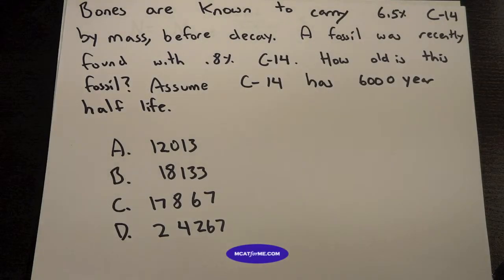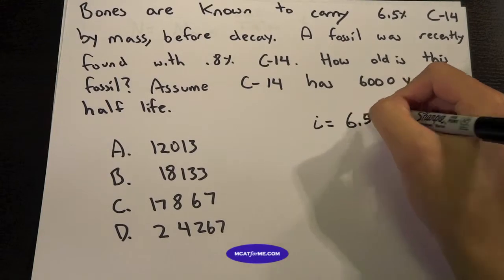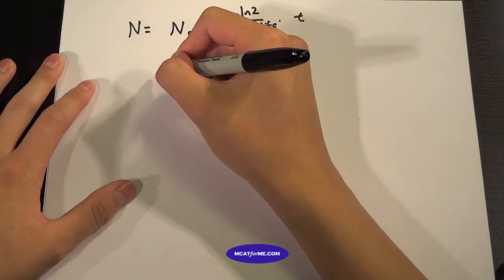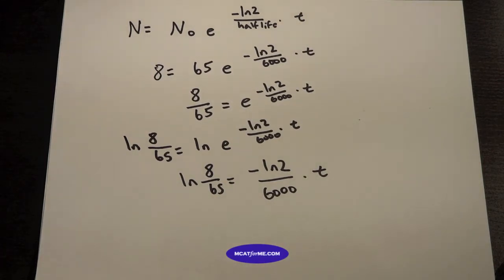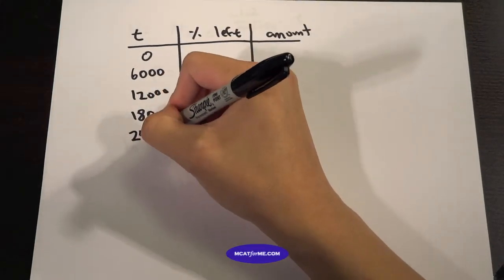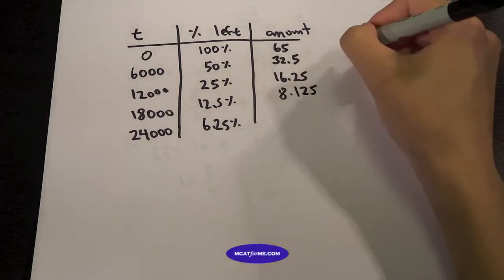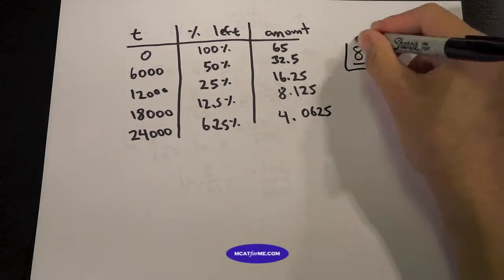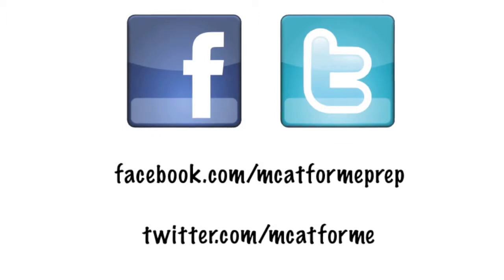MCAT Question of the Day 12 Radioactive Decay